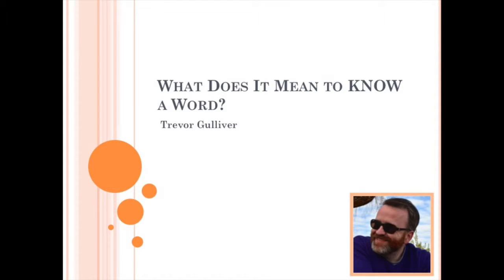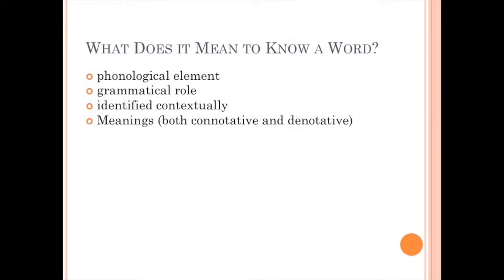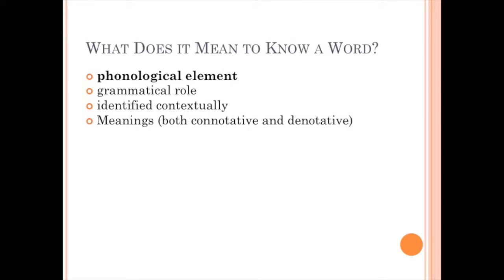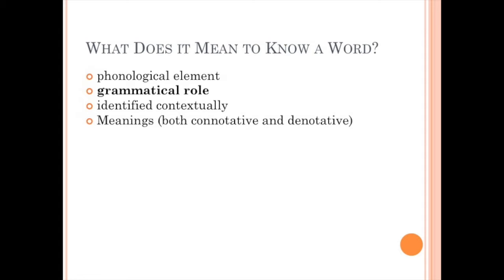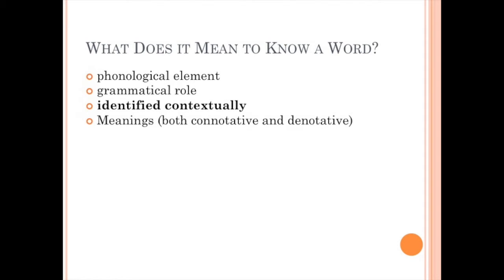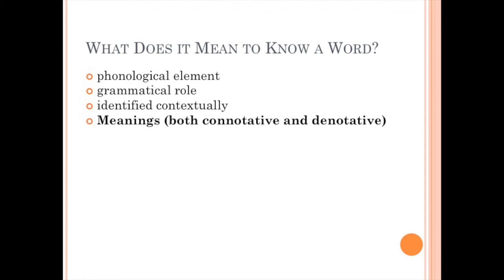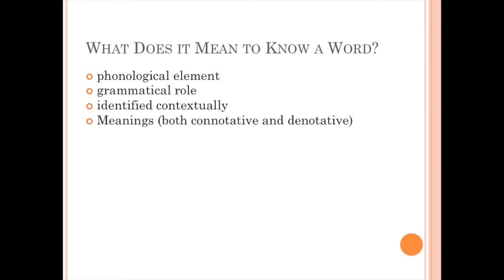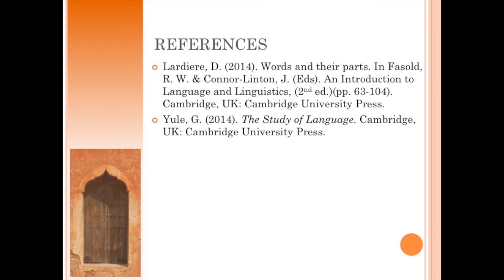ASection 5 5 What does it mean to know a word